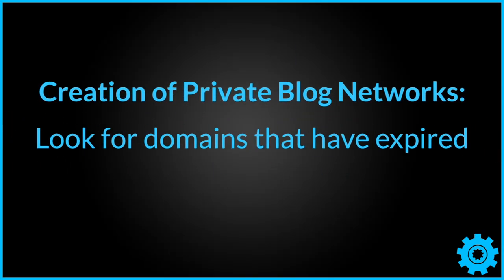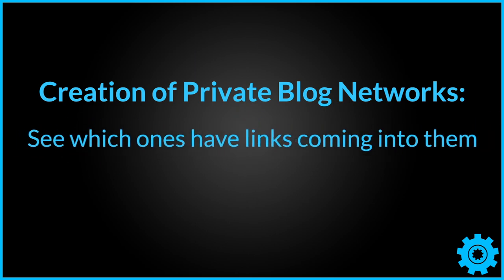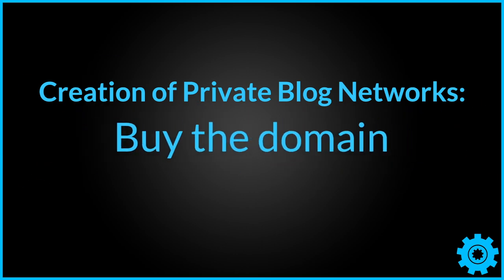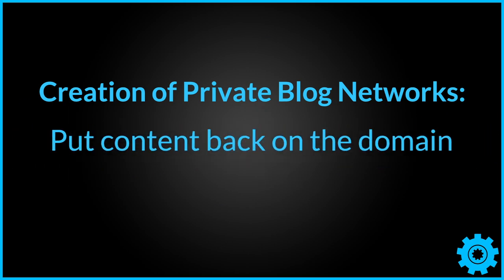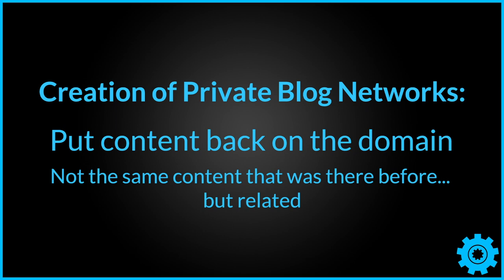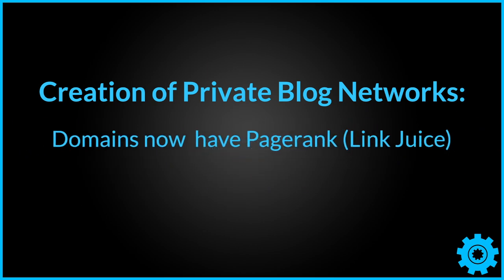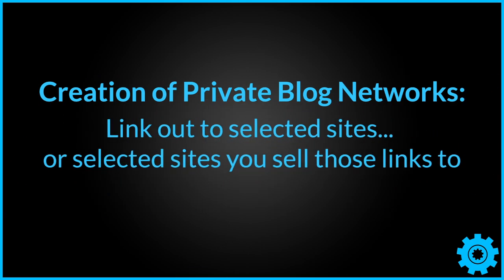Why are Private Blog Networks & Microsites Dangerous? - Here's Why with Mark & Eric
In this episode oh Here's Why, Eric and Mark discuss the do's, don'ts, and dangers of Private Blog Networks and Microsites.

Hit the links below for all of the sites and articles referenced in the video.

Google Targets Sites Using Private Blog Networks With Manual Action Ranking Penalties